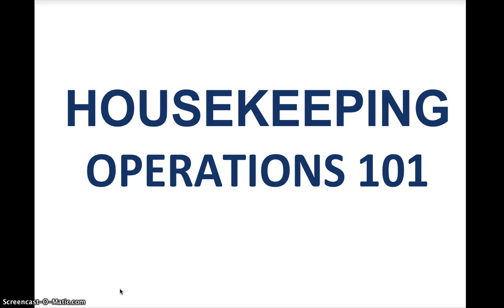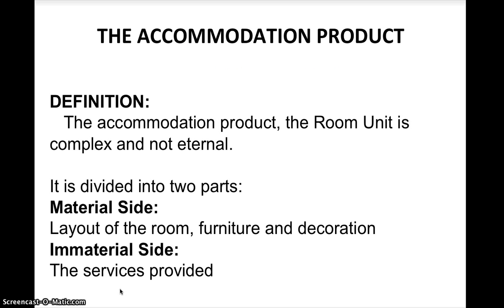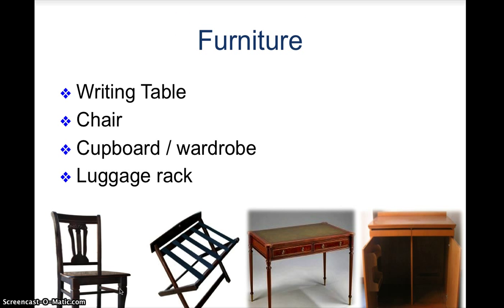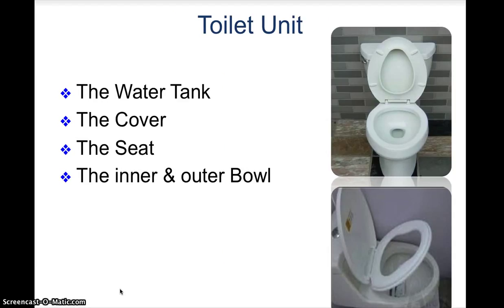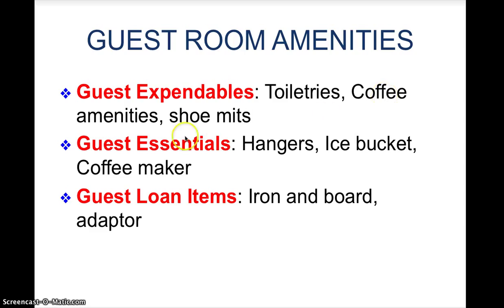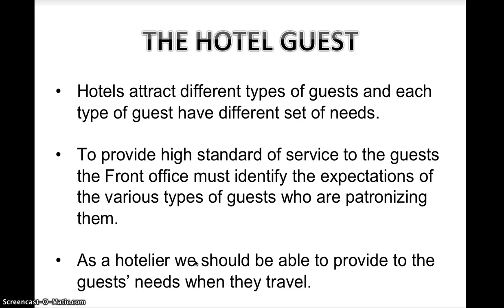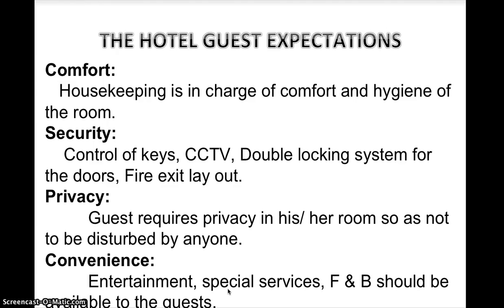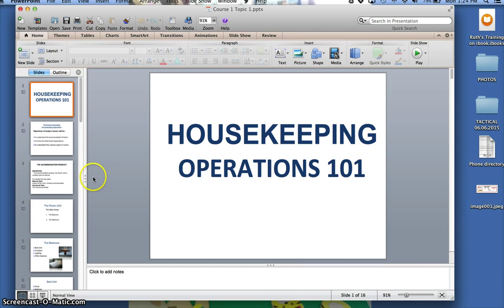MOOC TOPIC 1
Housekeeping Operations 101.